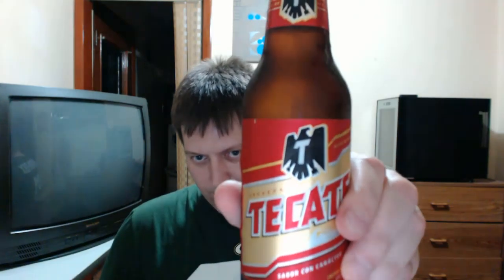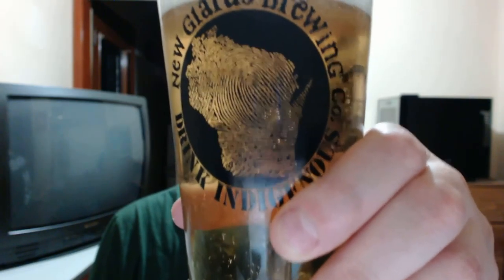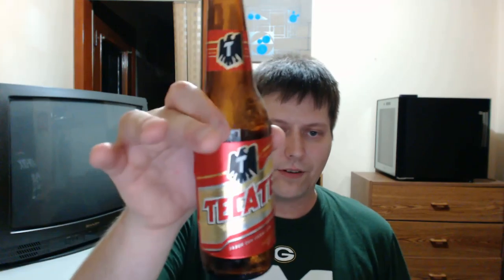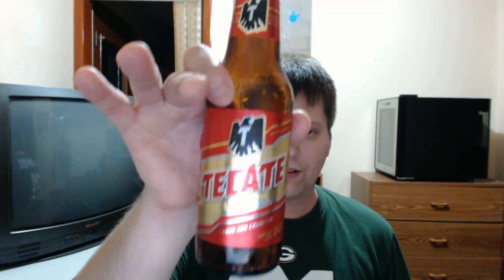TYB Episode 13 Tecate Cerveza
Back for part three of my four part series on mainstream Mexican lagers.

Beer Name: Tecate Cerveza
Style: Lager
ABV: 4.5%
Country of Origin: Mexico
Brewery: Cerveceria Cuahtemoc Moctezuma S.A. de C.V.